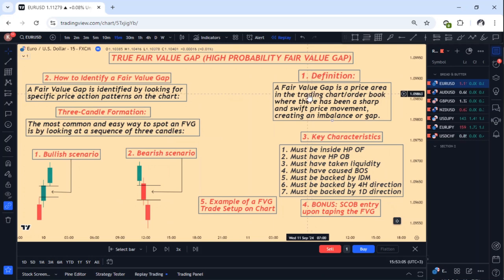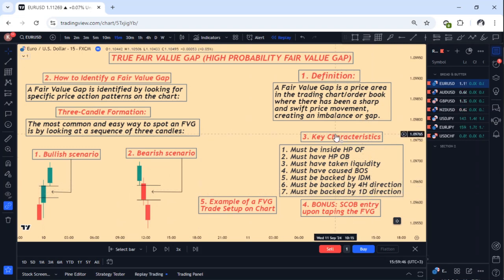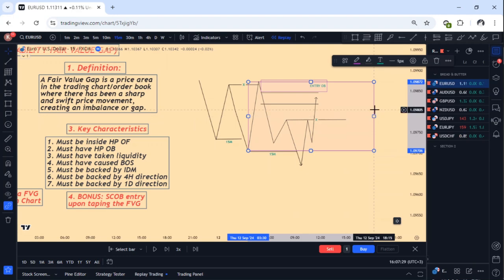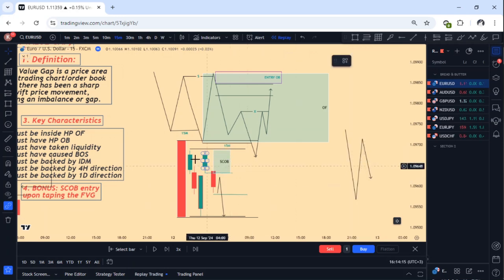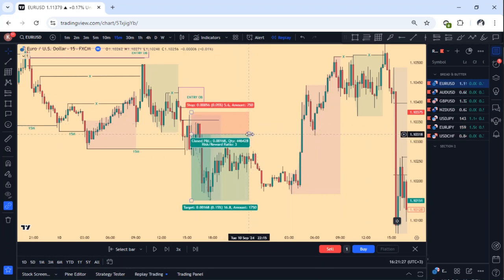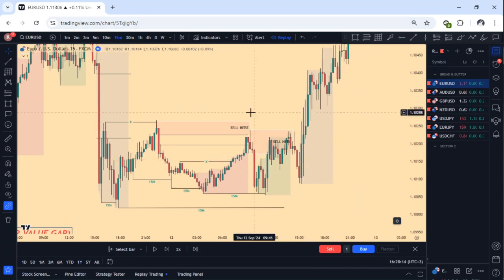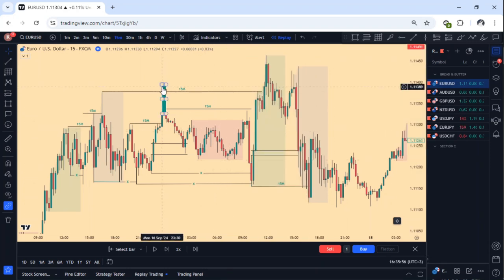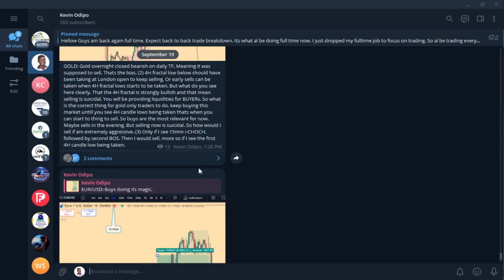TRUE FAIR VALUE GAP (HIGH PROBABILITY FVG SIMPLIFIED)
TRUE FAIR VALUE GAP (HIGH PROBABILITY FVG SIMPLIFIED). In this video, I explain what is forex and forex trading in general, particularly the beginners guide.
I also explain if WHAT IS TRUE FAIR VALUE GAP (HIGH PROBABILITY FVG SIMPLIFIED) AND ALSO TRUE ORDER BLOCK (HIGH PROBABILITY ORDER BLOCK EXPLAINEDSIMPLIFIED) or point of view.